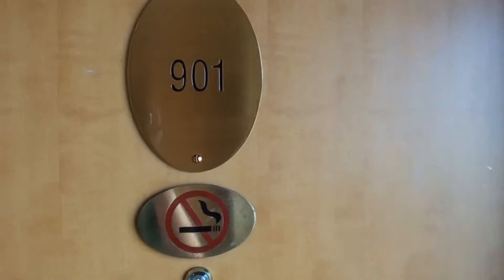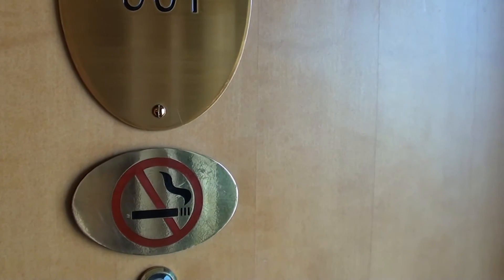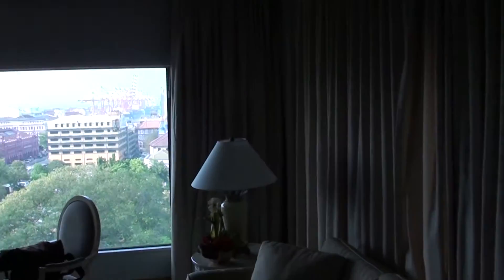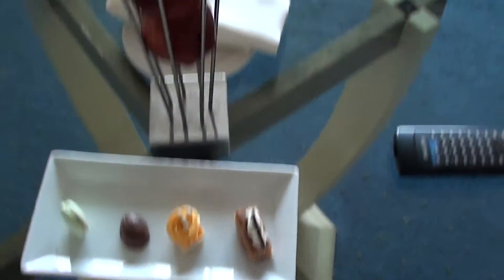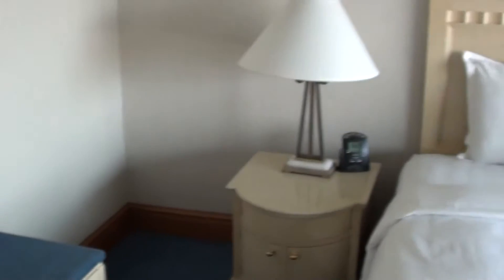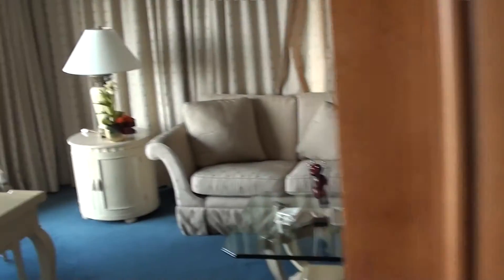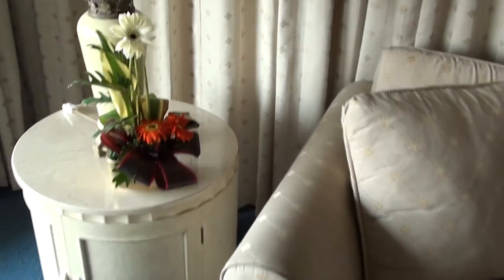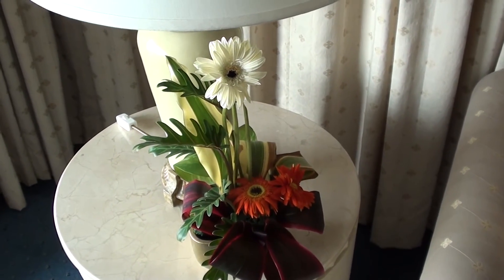Hilton Colombo Hotel, Sri Lanka - Review of a Suite 901